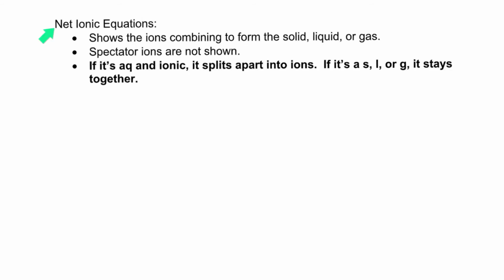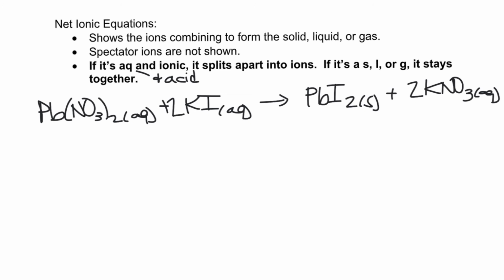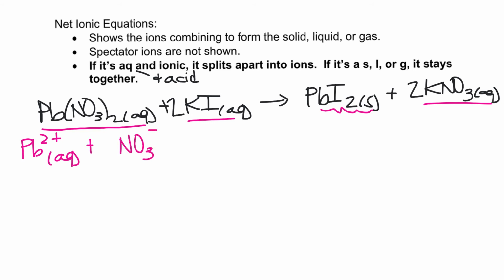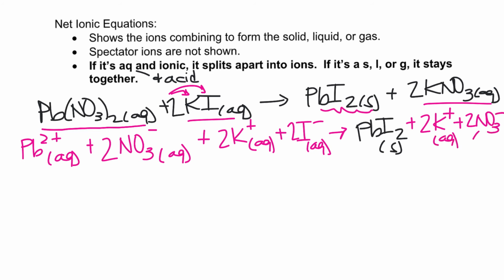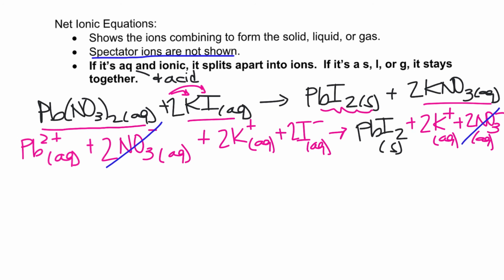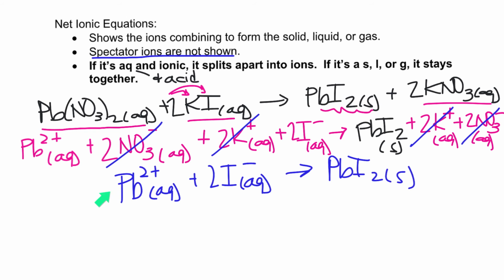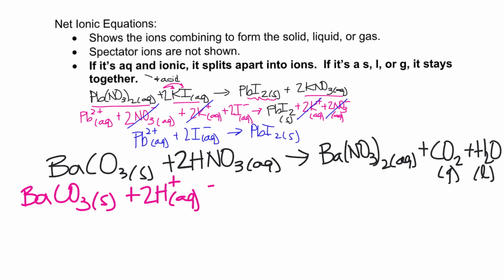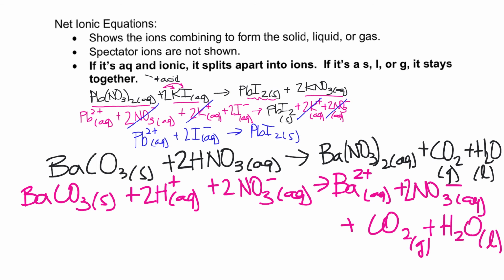net ionic equations